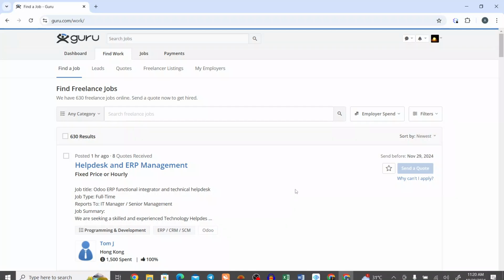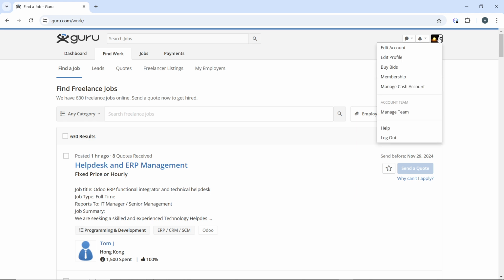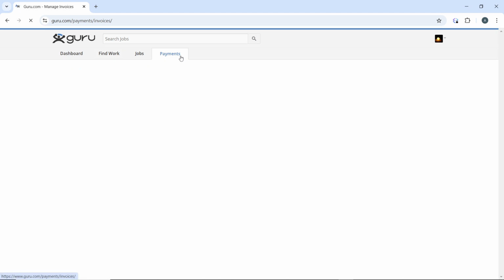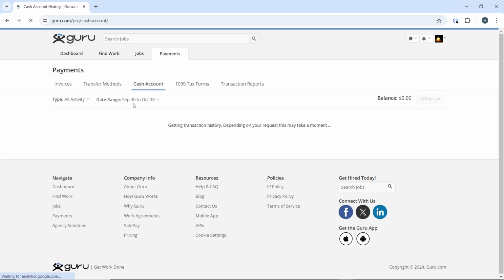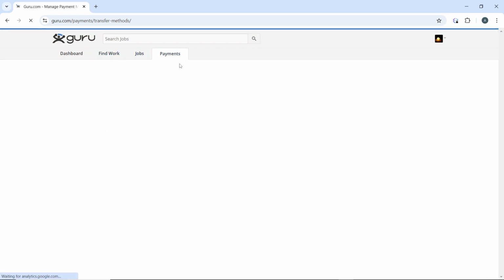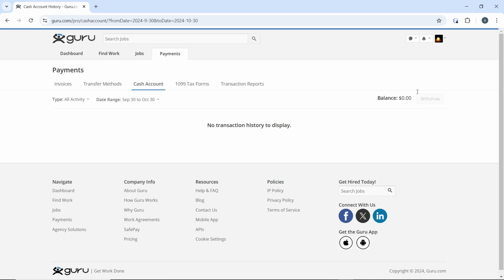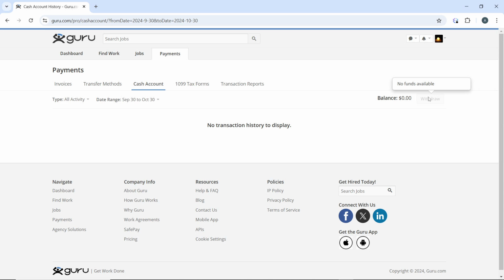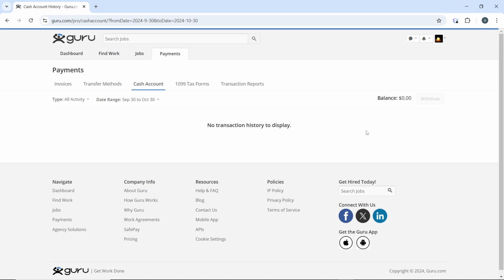How to Withdraw Funds from Guru (Quick Tutorial)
In this video I will show you How to Withdraw Funds from Guru. It would be good if you watch the video until the end so that you don't miss important steps.